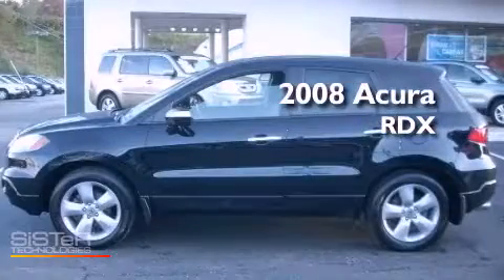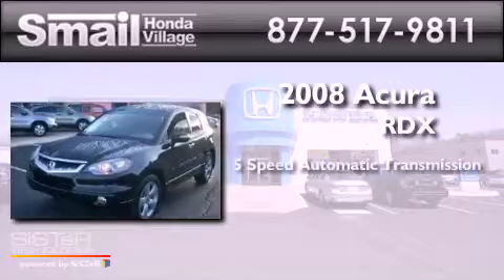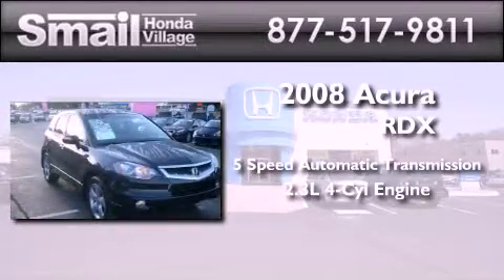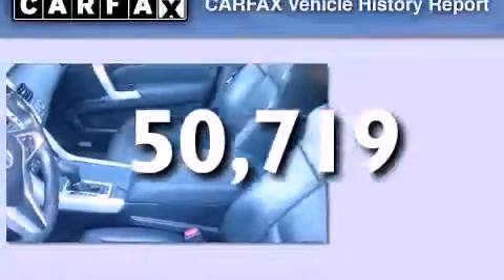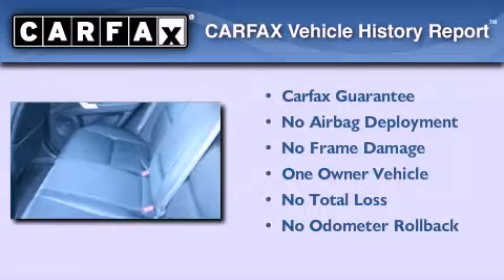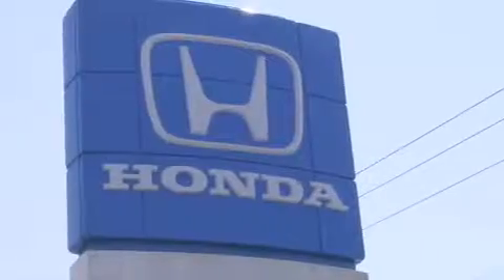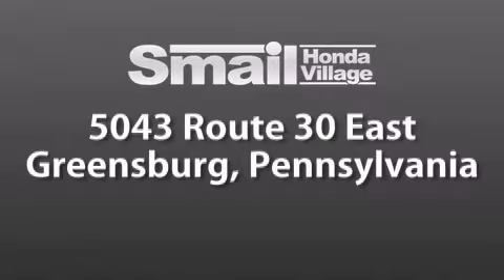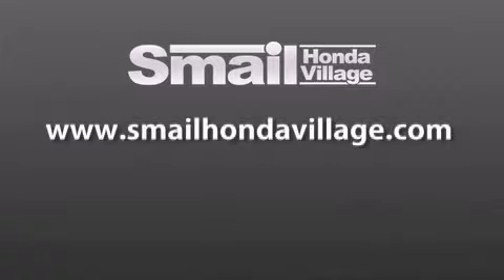Used 2008 Acura RDX Greensburg PA 15601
Year : 2008
 Make : Acura
 Model : RDX
 Engine : I4 2.3L
 Trans . : Automatic
 Exterior : Nighthawk Black Pearl
 Miles : 50,719
 Interior : Ebony
 Stock : 92531A